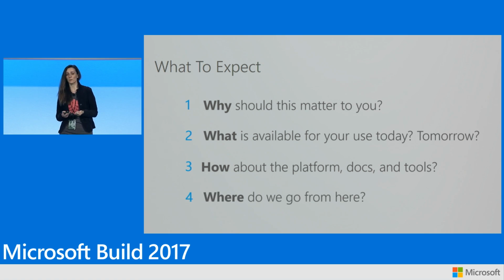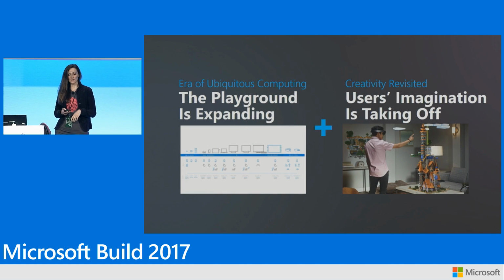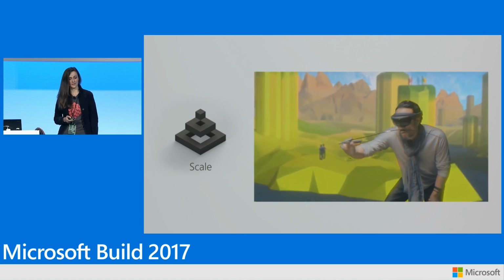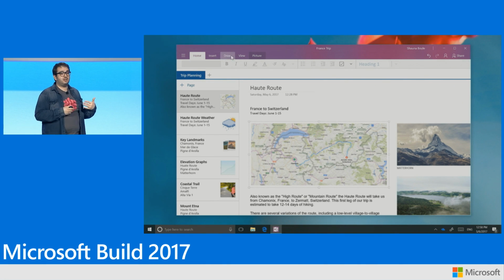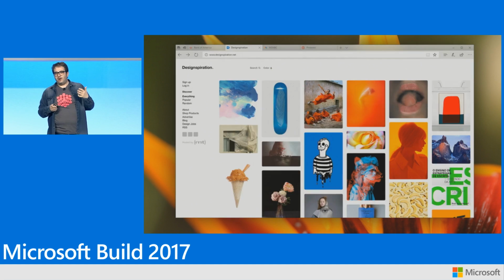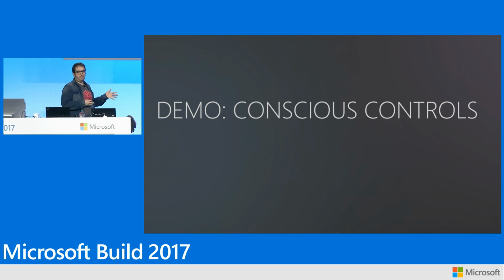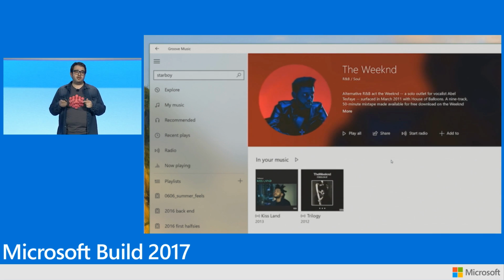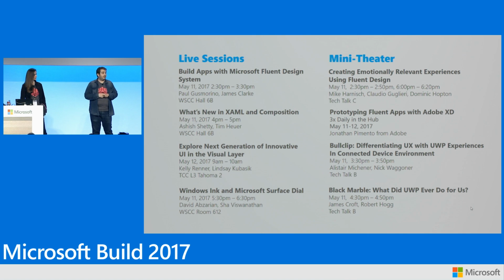Official Windows 10 Fluent Design Fall Creators Update & Wave 2 Demo.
Official Windows 10 Fluent Design Wave 1 (Fall Creators Update) & Wave 2 Demo
Read all about Fluent Design on Windows 10 PC / Mobile